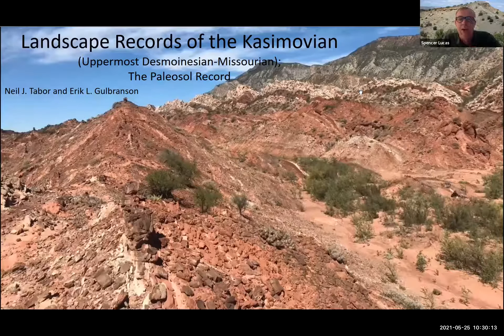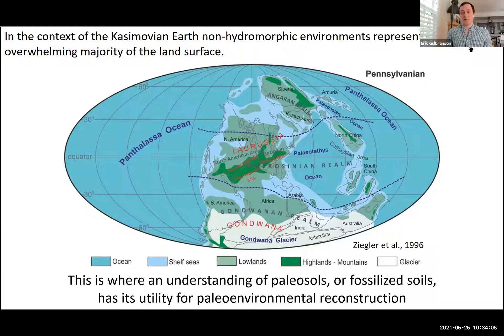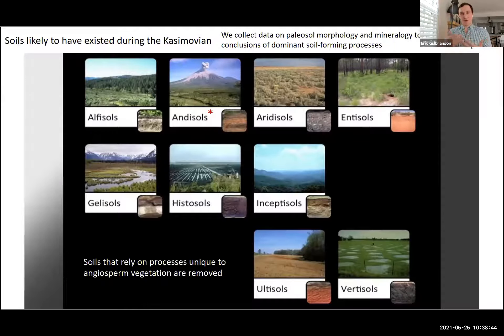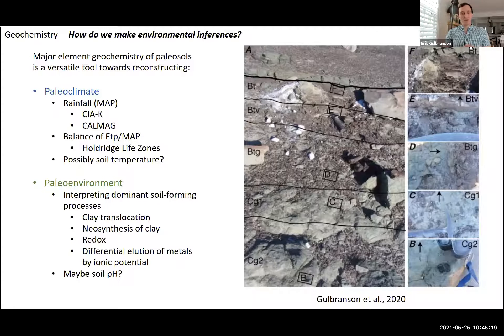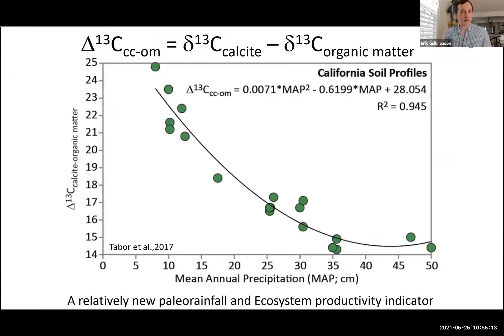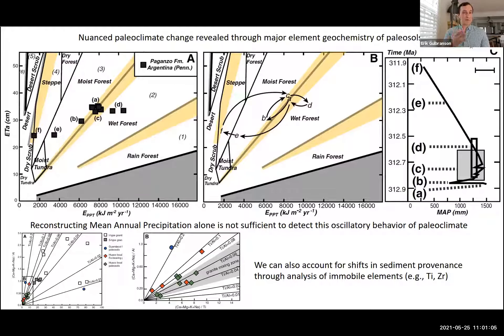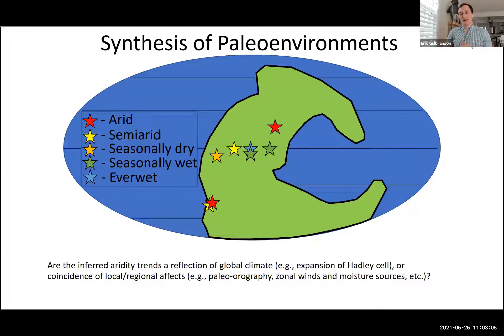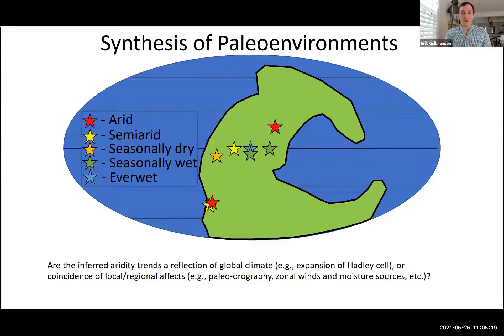ERIK GULBRANSON: Landscape Records of the Kasimovian: The Paleosol Record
As an official meeting of the ICS Subcommission on Carboniferous Stratigraphy, this is Day 2 of a 4-day virtual workshop on the Kasimovian held on May 24-27, 2021.